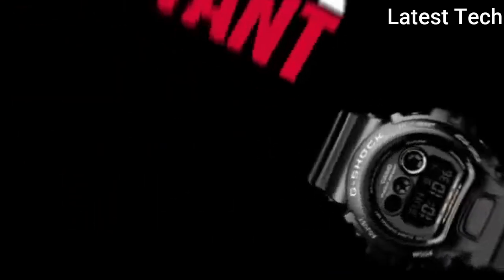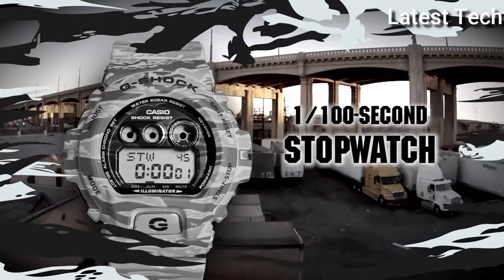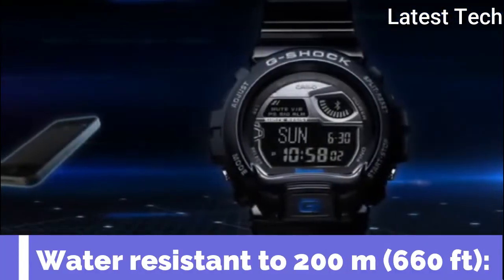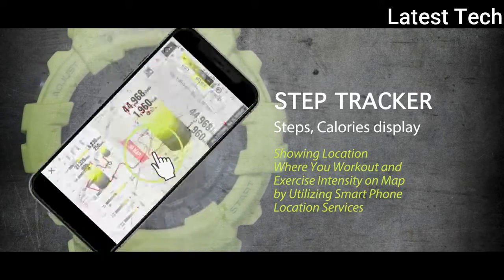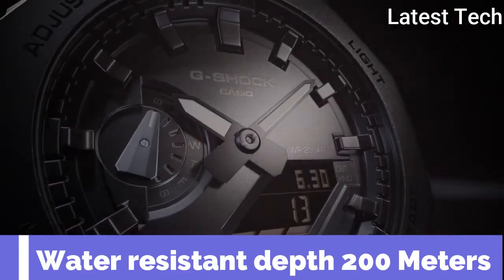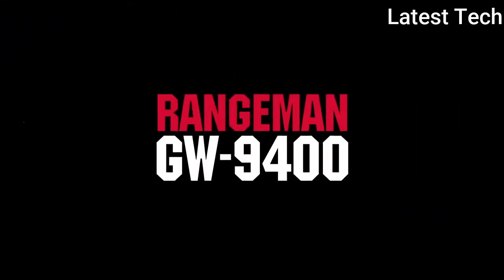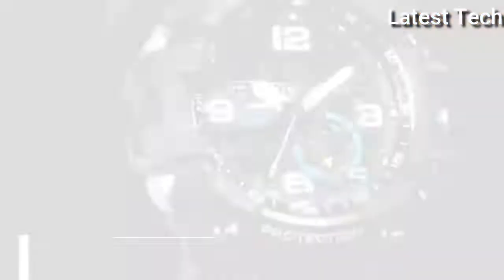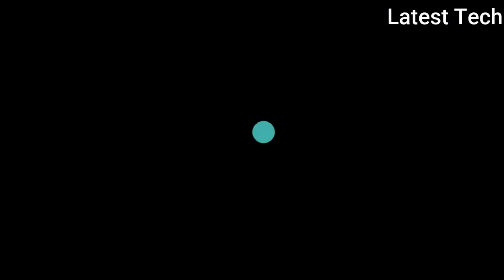Top 10 Best G-Shock Watch's Under $200 To Buy Now 2021